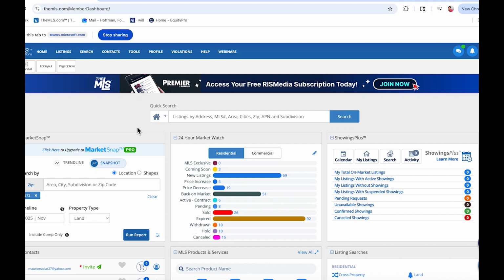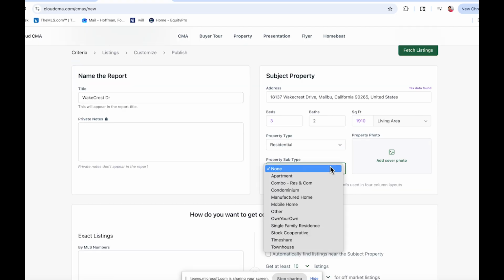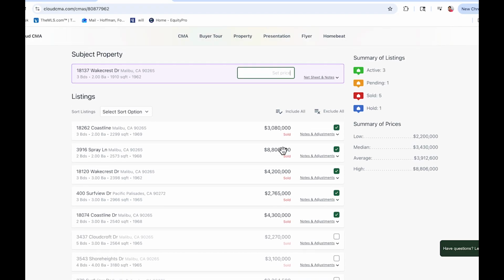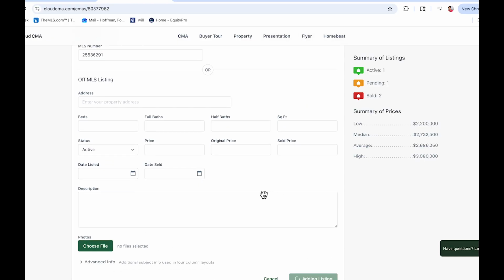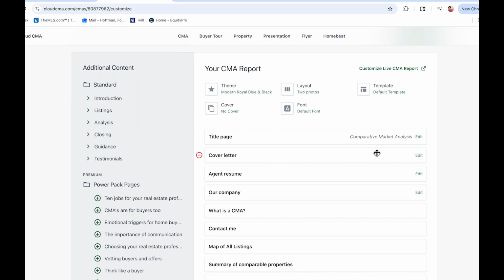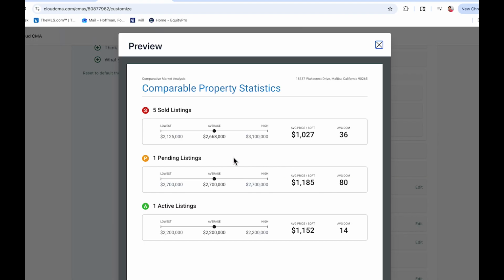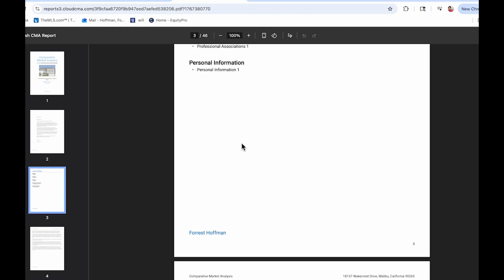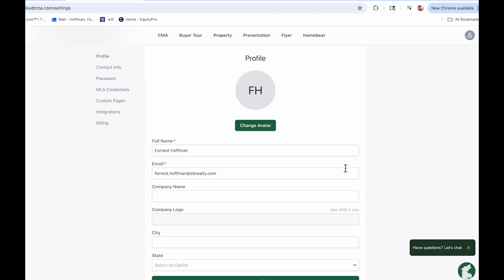How to Create a CMA in under 5 minutes on the MLS CLAW - Vesta Plus- Cloud CMA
A quick easy tutorial how to create a CMA using Cloud CMA on the MLS. I'm a member of CLAW in Los Angeles so I am using Vespa plus but this video will show you in under 5 minutes how to make a comparative market analysis for new real estate agents. I'm with Coldwell Banker in Santa Monica

DRE#02317269

00:19 Create New Report
00:59 Fetch Listings
02:00 Customize Report
03:00 Publish Report